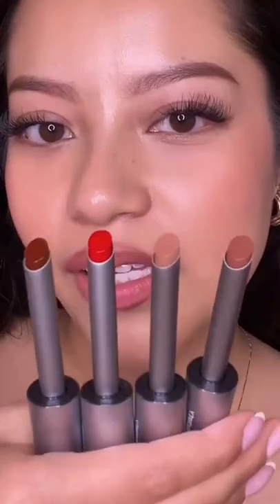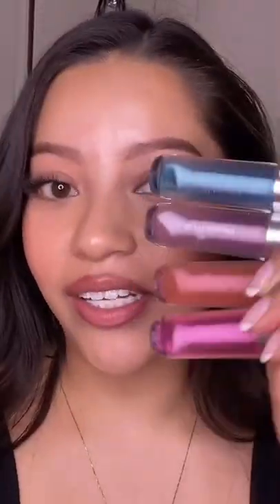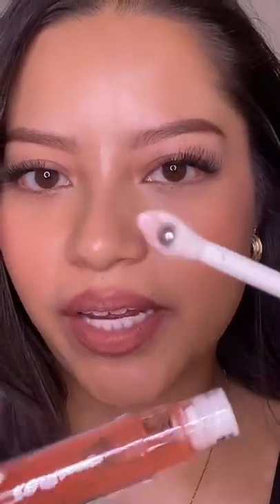Lip Glosses: What's the Trend? Being in Trend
The 5 Shorts That are Taking The Internet By Storm
Trending Trending! UK Lip Glosses are all the rage now
Lip Gloss Goes Viral with and UnitedKingdom